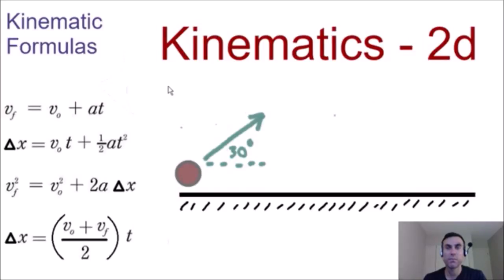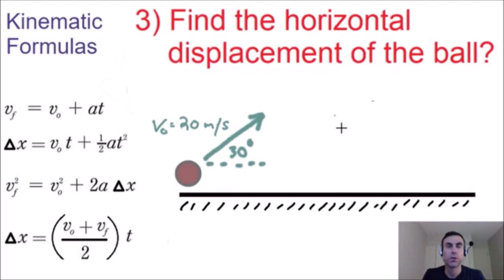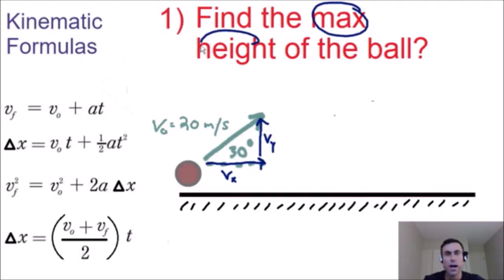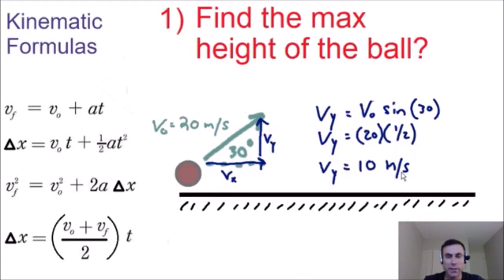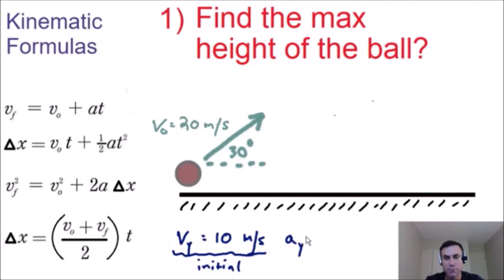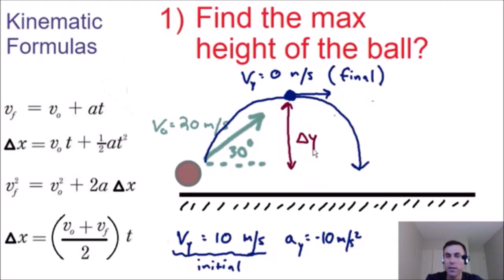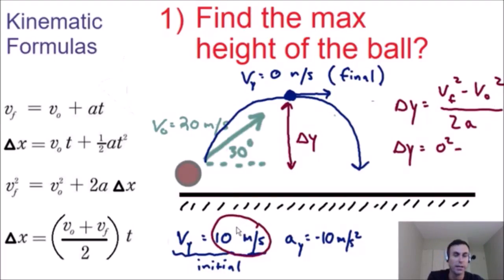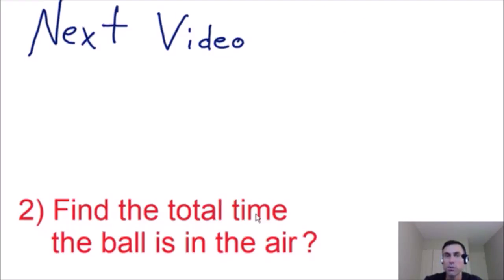Projectile Motion - 2 dimensional kinematics (question 1)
Question 1 in a three part physics series on projectile motion. A projectile is launched from the ground at an angle of 30 degrees. I will explain how to find the maximum height of the ball. If you need any extra help with 2 dimension kinematics or any other homework check out my